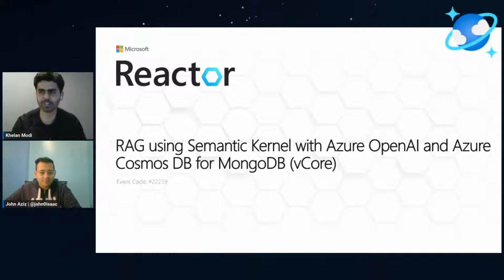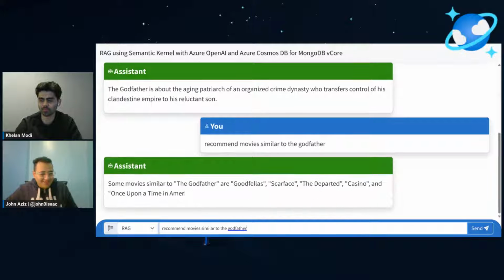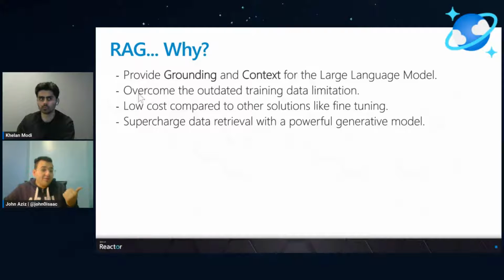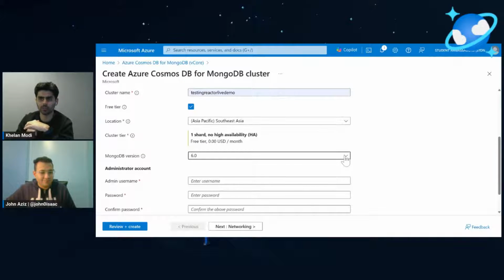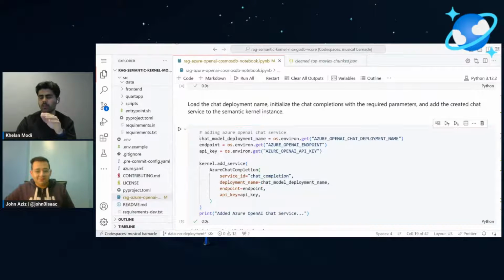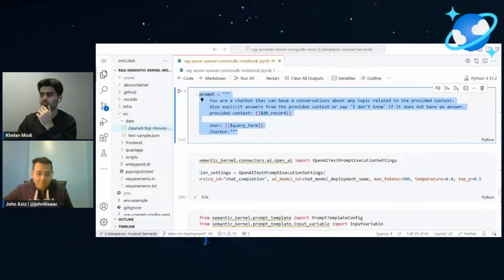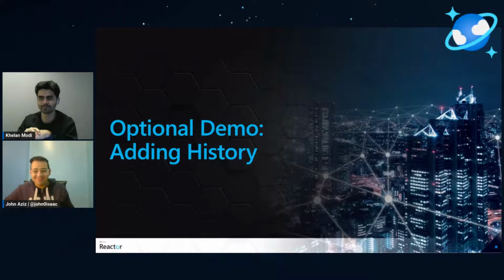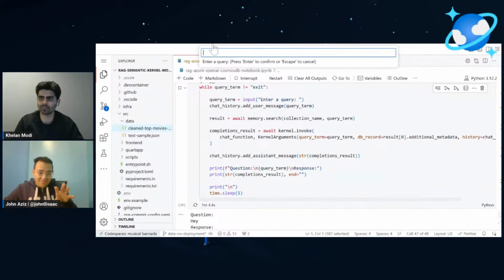RAG using Semantic Kernel with Azure OpenAI and Azure Cosmos DB for MongoDB vCore - April 2024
Learn about the new capabilities of Azure Cosmos DB for MongoDB vCore and Semantic Kernel that enable you to use vector search and integrate your AI-based movie recommendation applications. Vector search enables you to efficiently store, index, and query high-dimensional vector data along with operational data that is stored directly in Cosmos DB for MongoDB vCore. Semantic Kernel enables integration with Azure OpenAI to perform retrieval augmented generation (RAG) and bring everything together.

In this session, you'll learn about vector search, RAG, and the steps you need to perform to enable it using the semantic kernel, discover how to set up an Azure Cosmos DB for MongoDB vCore, deploy the Azure OpenAI chat and embedding model, learn about how the semantic kernel works, and integrate it in a quart app.

Join us in building a Flask application capable of generating responses using vector search and RAG, catering to tech enthusiasts of all expertise levels.

Useful links:
• (GitHub) RAG using Semantic Kernel with Azure OpenAI and Azure Cosmos DB for MongoDB vCore
• Azure OpenAI Service documentation
• Use vector search on embeddings in Azure Cosmos DB for MongoDB vCore
• Want to present at a future meetup?  Fill out our intake form

Speakers:
Khelan Modi – Microsoft, Product Manager
Bio: Khelan Modi, a dynamic Product Manager at the forefront of the Azure Cosmos DB team, seamlessly integrates his deep expertise in databases with a passion for AI innovation. Focused on the transformative potential of vector search, Khelan consistently pioneers modern AI methodologies to enhance product functionalities across industries like advertisements and retail.

John Aziz – GEMINDZ, Software Developer
Bio: John is deeply passionate about continuously expanding his knowledge in software engineering and developer roles, driven by the desire to both learn new technologies and share my insights with others. His expertise extends to the realm of Cloud Computing, where he has honed his skills and demonstrated my capabilities. Additionally, He possesses the Microsoft AI MVP award. He had the privilege of developing official content for both the Microsoft Tech Community and Microsoft Learn, contributing to the broader knowledge-sharing ecosystem.